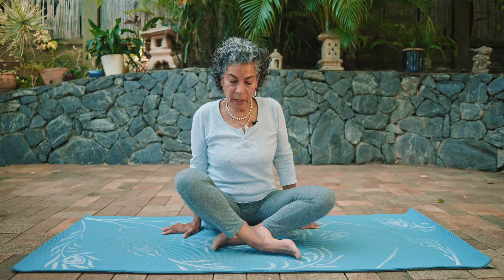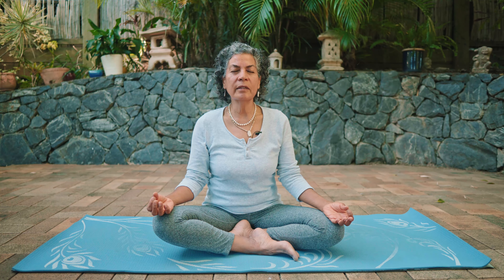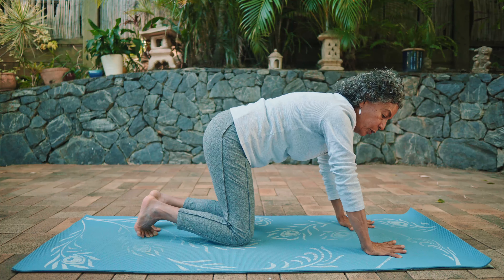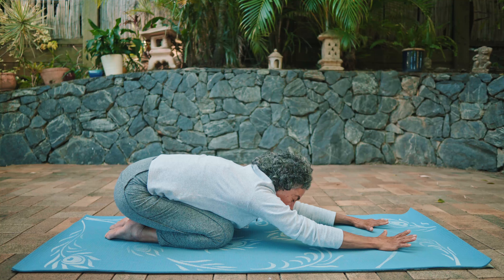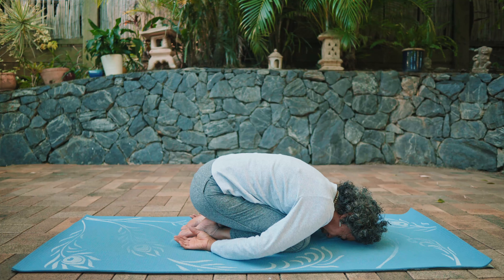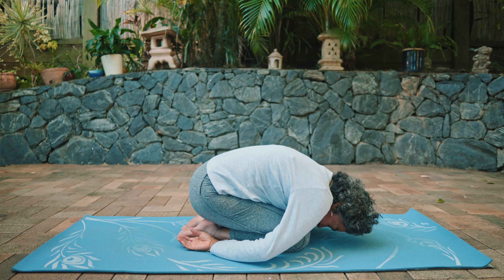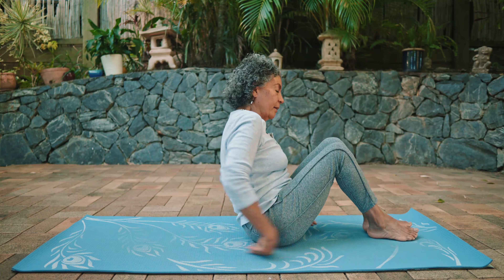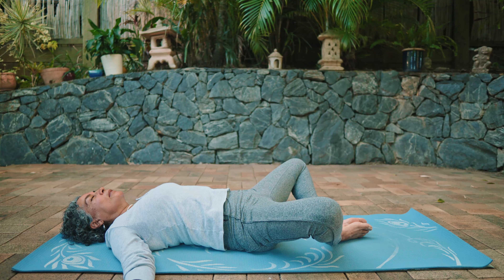Soothing Yoga Class for Better Sleep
A soothing class with Gauralila, where you gently work on and relax different muscles of your body that facilitates better sleep. It also decreases restlessness in sleep.

A very relaxing session that also includes full body guided relaxation, visualisation and meditation practice.

Gauralila has over 40 years of experience in teaching yoga asana classes. Her unpretentious, caring and nurturing style of delivering yoga asana classes has allowed many a lives to experience the wonderful benefits of this ancient wellbeing practice.

Happy Resting!

About ASMY:

The Australian School of Meditation and Yoga is a non-profit organisation with centres in Brisbane, Darwin, Gold Coast, Sydney, Melbourne and Adelaide.

Each lifestyle centre is run by qualified teachers who offer relaxed and personable instruction incorporating asanas, meditation, diet, breathing exercises and relaxation techniques for a holistic yoga experience.

The programmes of the ASMY are simple and enjoyable and can benefit everybody regardless of age or current physical condition. Our goal is to guide you to a more balanced lifestyle with an increased sense of wellbeing and vitality as your body grows stronger and more flexible, your mind calm—and bring a greater sense of sacredness into daily life.

Before taking part in this yoga lifestyle class (vegetarian cooking, massage, introductions to yoga hygiene techniques, kirtan, etc.) provided by the Australian School of Meditation & Yoga ABN 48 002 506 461 (ASMY) please carefully read the following Release from Liability terms. If you proceed with the class you will be taken to agree to the following:

--If I am under 18 my parent or guardian has read this and also agreed on my behalf
-I am participating in this online class voluntarily and I assume full responsibility for any and all damage or injury which I may incur of cause through my participation. I am not covered by ASMY insurance. I am responsible assessing my ability to engage in this class and the suitability and safety of the physical space, fixtures and equipment I am using.
-I am responsible for not participating in this class in a manner that may breach any laws (social distancing, etc.)
-Massage is not without risk of injury. I will discontinue or ease off if there is pain, strain or discomfort and consult a medical professional if required.